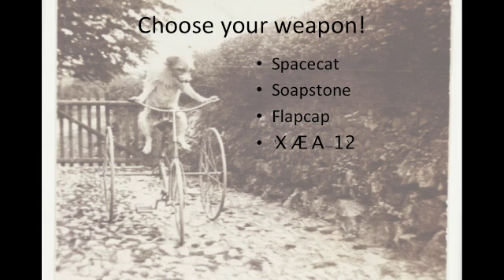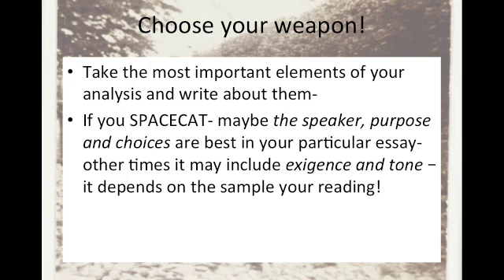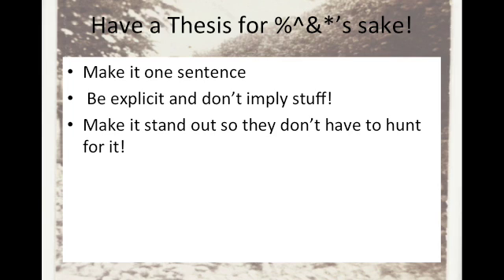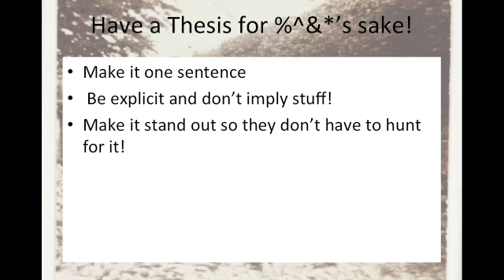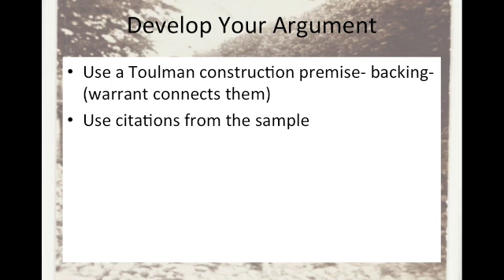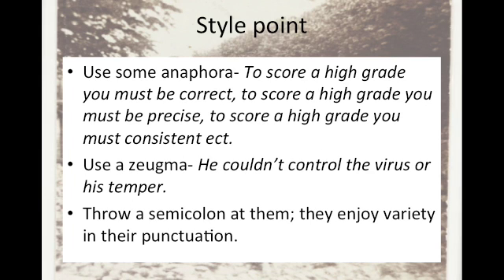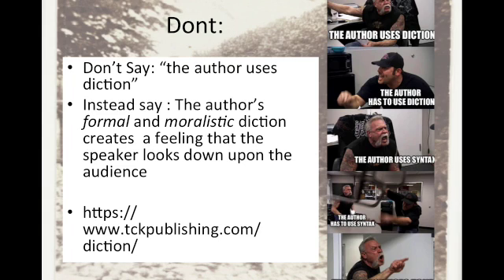The Mr. Adair Show- Rhetorical Analysis